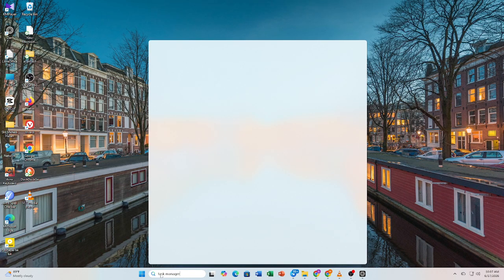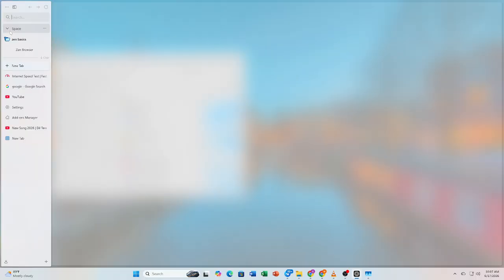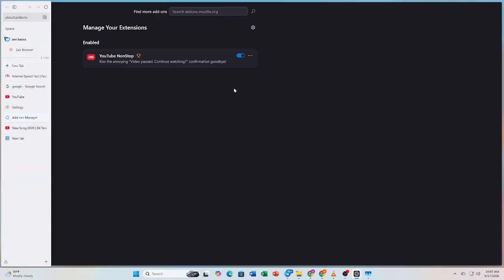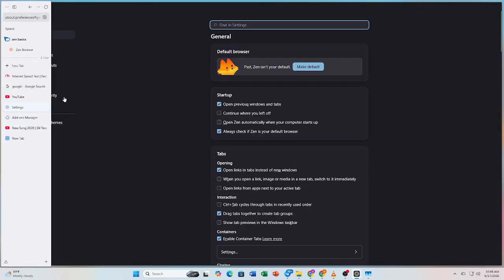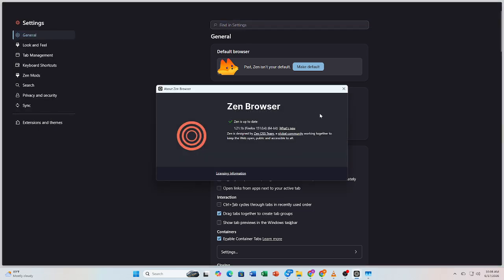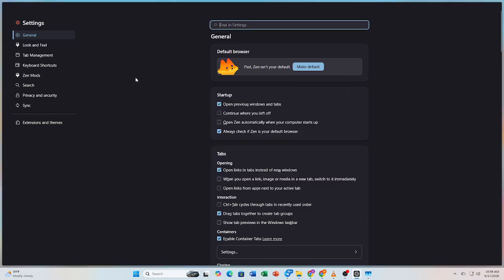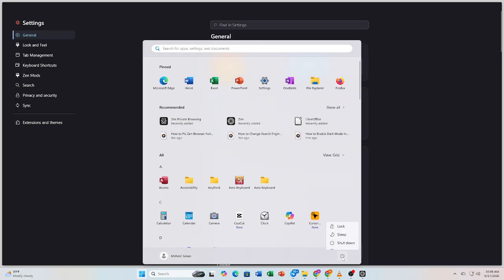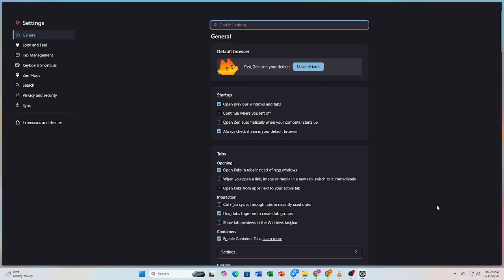How to Fix Zen Browser High CPU Usage Full Guide 2026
Learn how to fix Zen Browser high CPU usage issues with this complete 2026 guide. This step-by-step tutorial explains how to troubleshoot excessive processor usage, improve browser performance, reduce system strain, and optimize Zen Browser for smoother operation. Learn the most common causes of high CPU usage, including too many open tabs, resource-intensive websites, problematic extensions, background processes, hardware acceleration conflicts, outdated browser versions, corrupted cache files, and browser performance bugs. Whether you're a beginner, student, developer, professional user, or productivity enthusiast, this guide covers the most effective solutions for fixing Zen Browser high CPU usage problems in 2026.